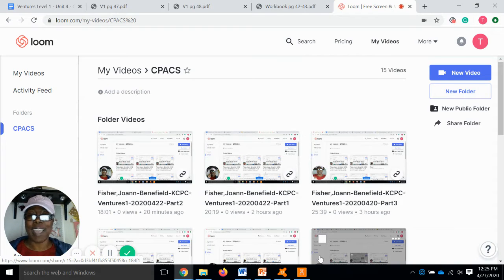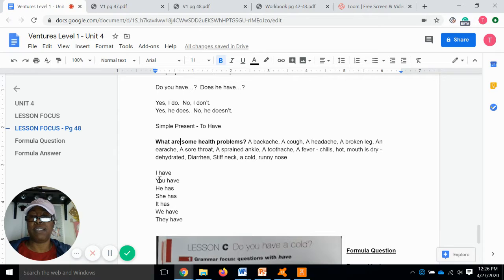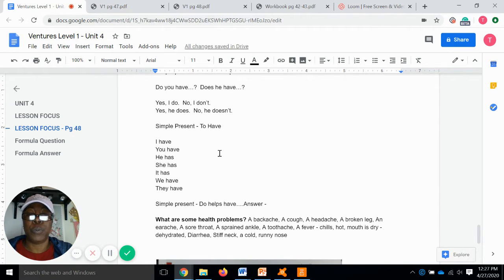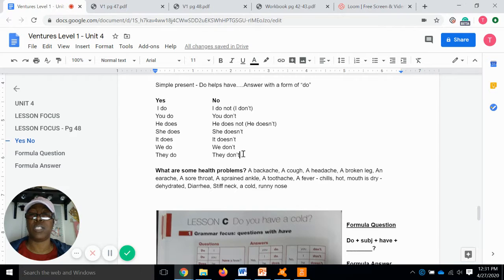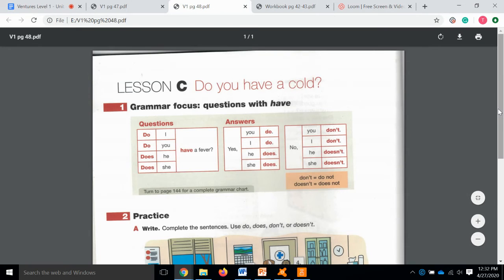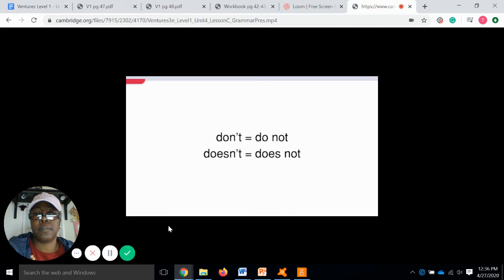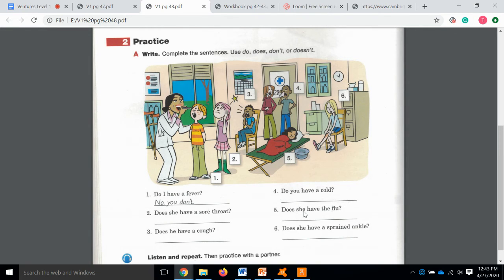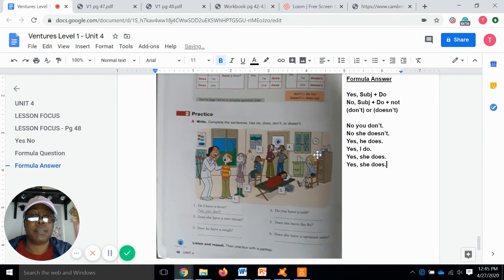Fisher,Joann Benefield KCPC Ventures1 20200422 Part3